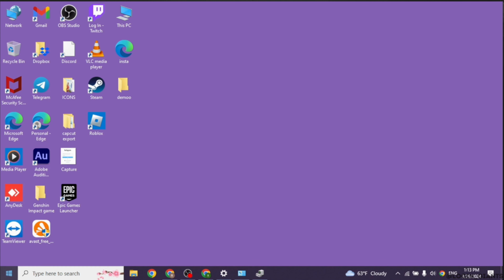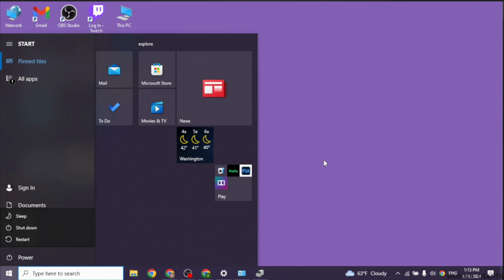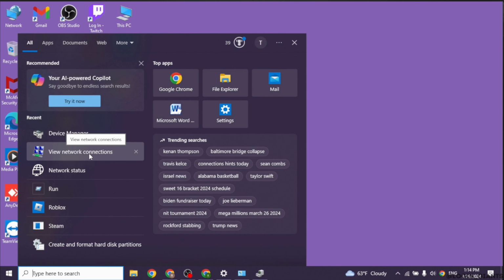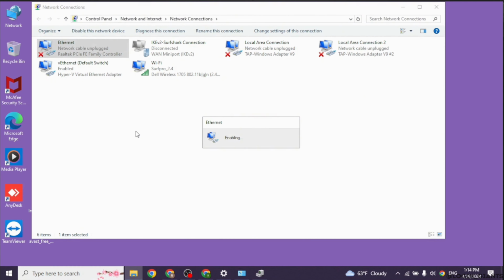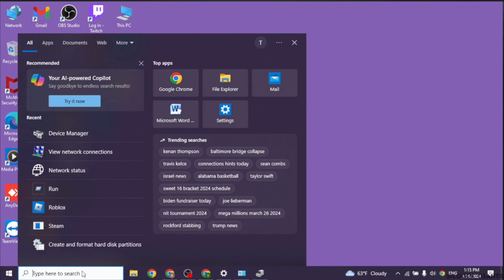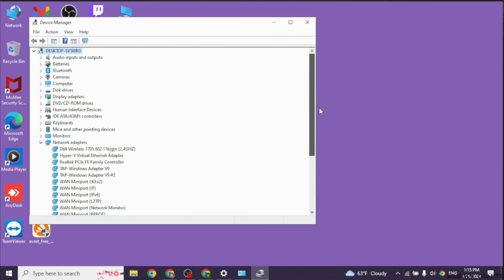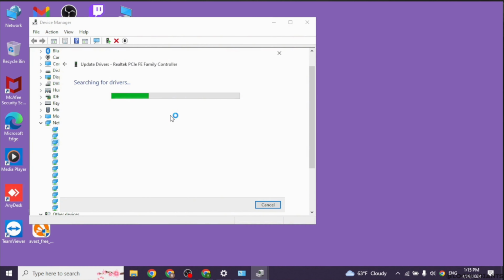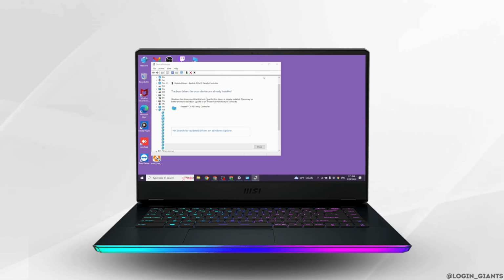How To Fix Ethernet Not Working In Windows 11 - Full Guide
Encountering issues with your Ethernet connection on Windows 11? Follow this comprehensive guide to troubleshoot and fix Ethernet not working problems step-by-step in 2024, ensuring you can restore your internet connectivity seamlessly.

In this guide:
0:00 - Introduction
0:05 - How To Fix Ethernet Not Working In Windows 11 - Full Guide

Discover troubleshooting steps to resolve Ethernet connectivity issues on Windows 11. Learn how to check hardware connections, update network drivers, reset network settings, and troubleshoot common network problems using built-in Windows tools. This guide covers all necessary steps to help you diagnose and fix Ethernet not working errors effectively.

Restore your Ethernet connection on Windows 11 with confidence using our full troubleshooting guide!